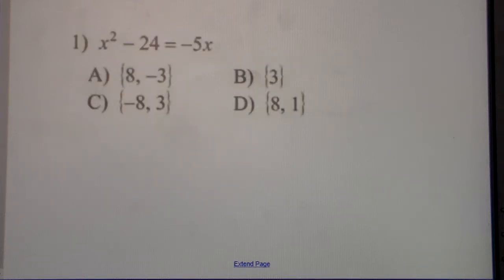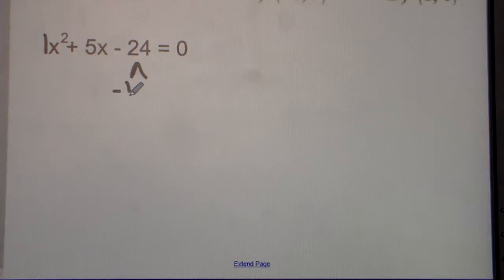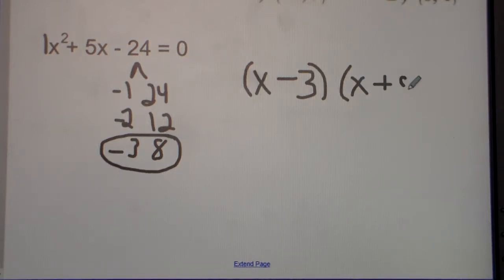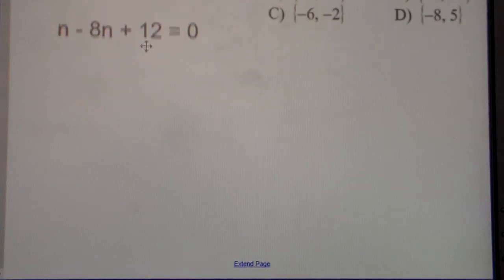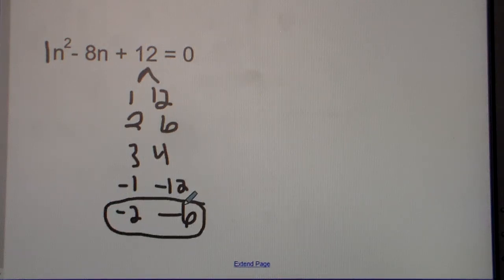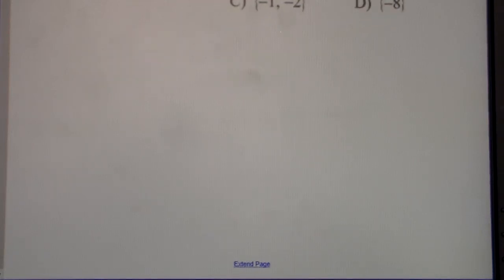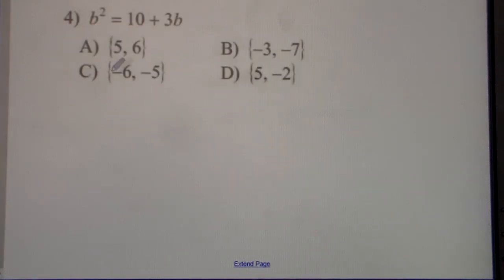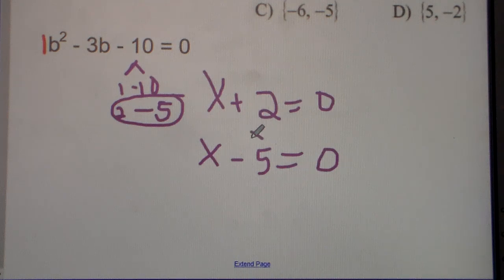5 2 HW 1 Factoring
5 2 HW 1 Factoring Homework guidence